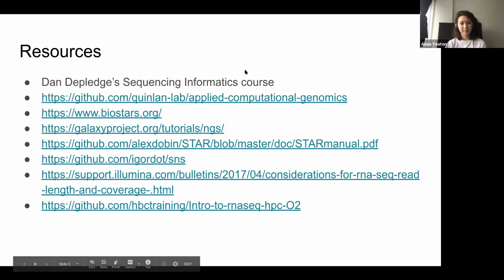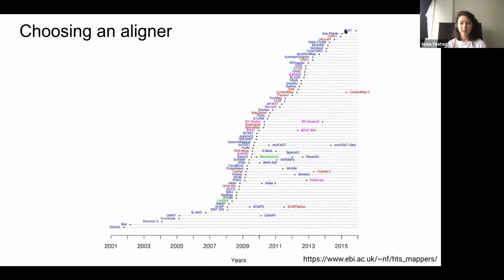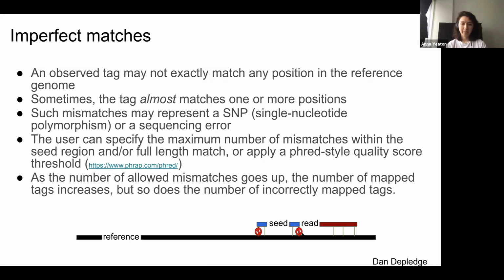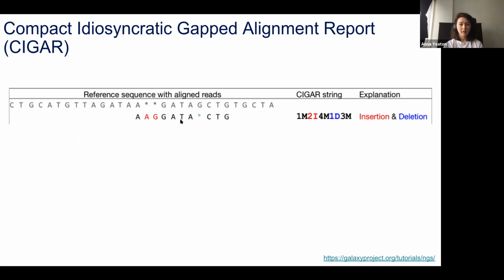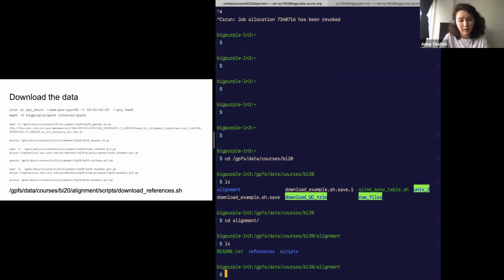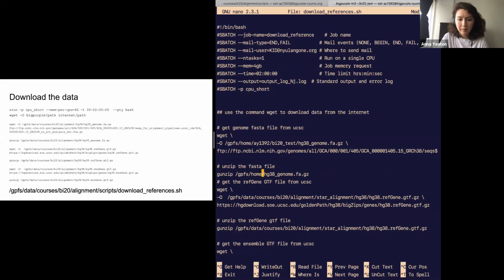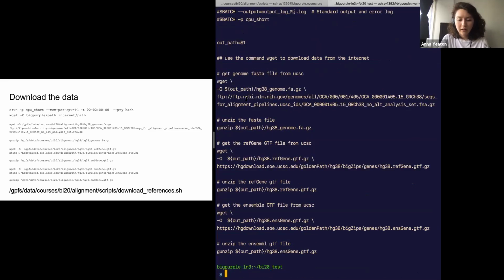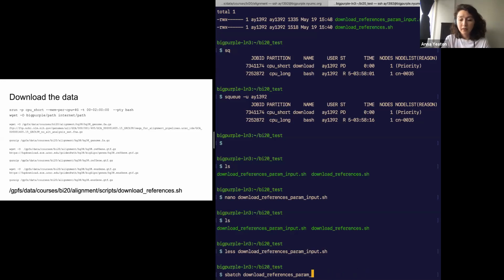14. Alignment & Visualization 1 - Anna Yeaton